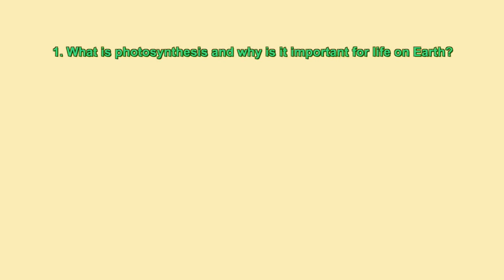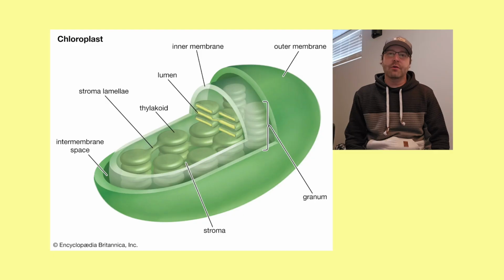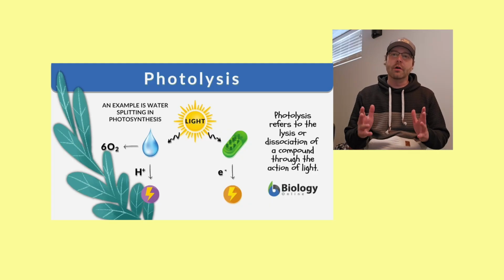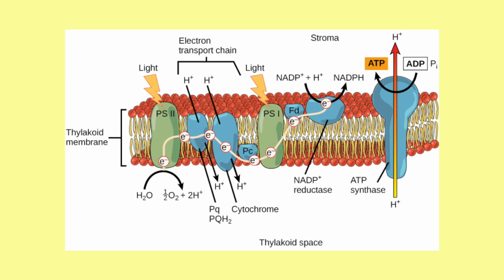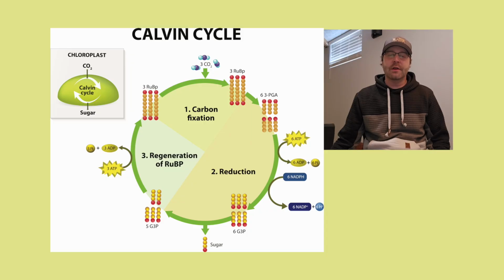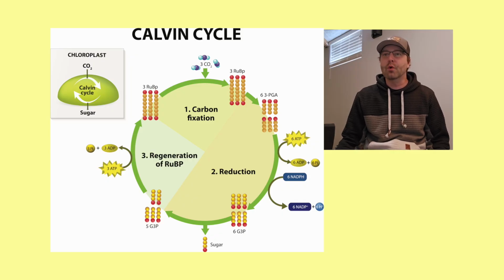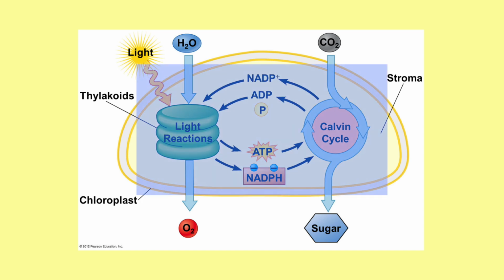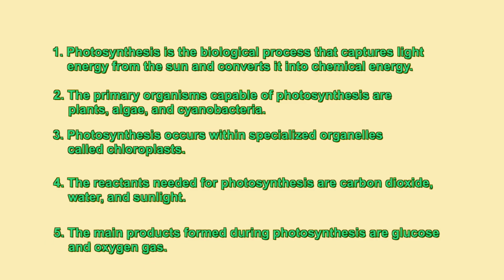Dustyn's Bio-influencer Bio 30 Project on Photosynthesis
This is a biology 30 video that describes the process of photosynthesis.